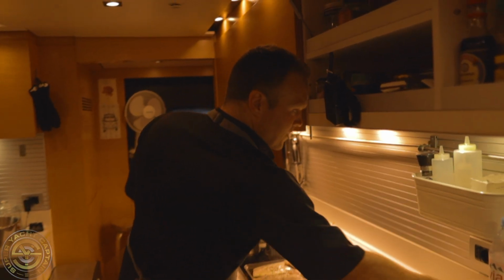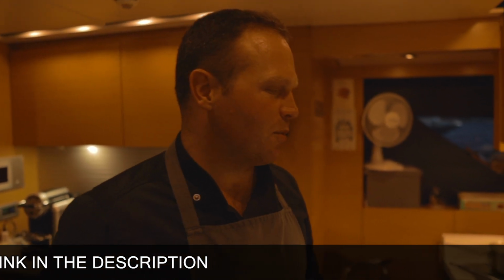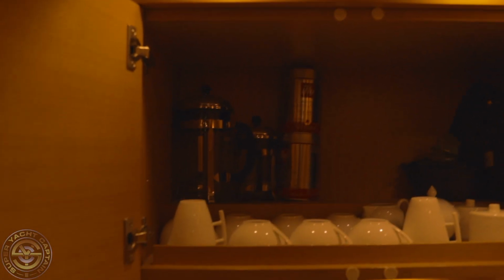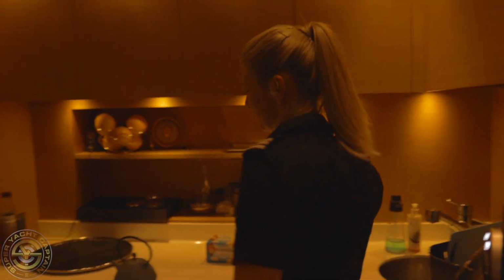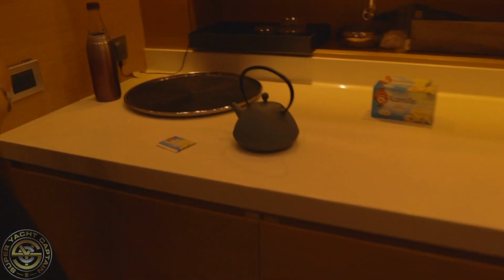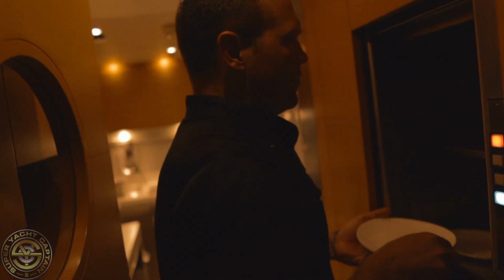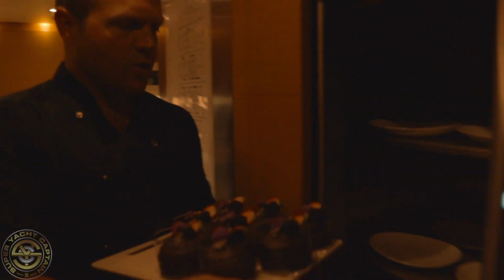WHAT DINNER SERVICE LOOKS LIKE ONBOARD A LUXURY SUPER YACHT.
Ever wondered what preparing for guest dinner looks like onboard the famous Motor Yacht AWOL?

Follow AWOL on Instagram: @motoryachtawol
Follow Deckhand Chad on Instagram: @chadjones_24

To be in with a chance of winning an all inclusive weeks vacation onboard Motor Yacht AWOL follow the link: